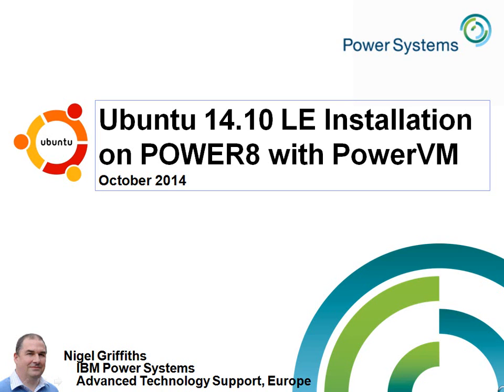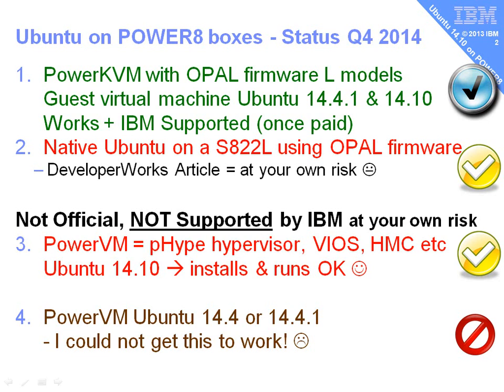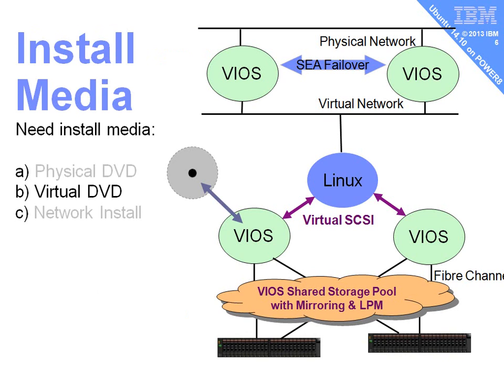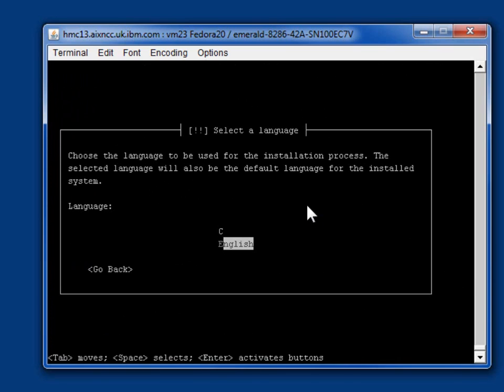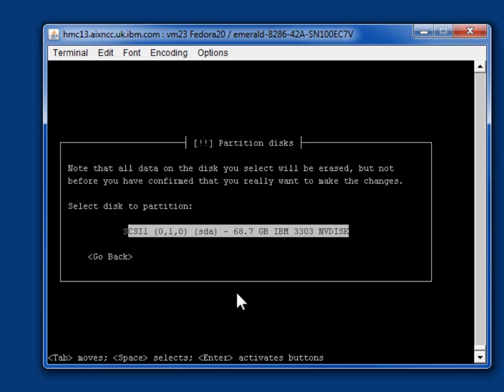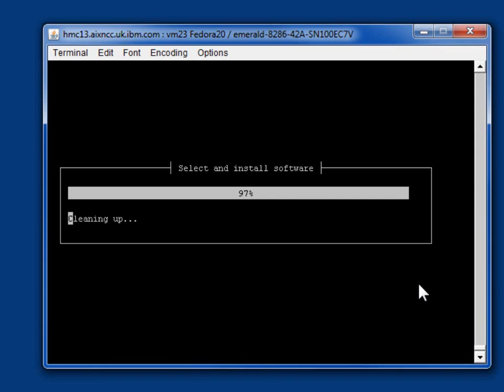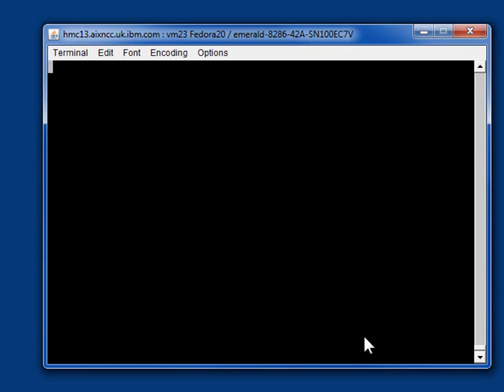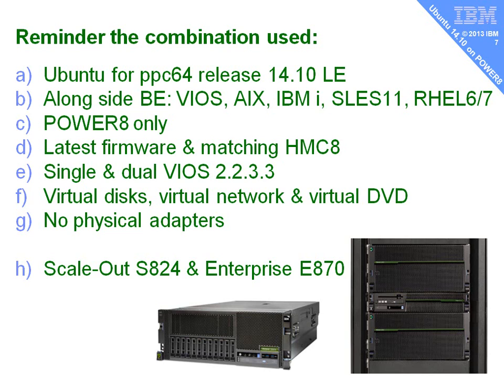Ubuntu 14.10 LE Install on PowerVM & POWER8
Installing Ubuntu 14.10 Little Endian on PowerVM where VIOS, AIX, IBM i, SLES11 and RHEL6/7 are all running Big Endian now works.
Note: This is not official and NOT currently supported.
I tried this on the following combination:
a) Ubuntu for ppc64 release 14.10 LE
b) Along side BE: VIOS, AIX, IBM i, SLES11, RHEL6/7
c) POWER8 only
d) Latest firmware & matching HMC8
e) Single & dual VIOS 2.2.3.3
f) Virtual disks, virtual network & virtual DVD
g) No physical adapters
h) Scale-Out S824 & Enterprise E870

File name is: ubuntu-14.10-server-ppc64el.iso
If you try POWER6 or POWER7. please let us know if it worked in comments below.

VNC X Windows server has a known bug from the C compiler - hopefully it will be fixed quickly.